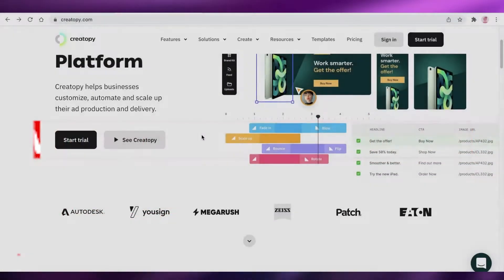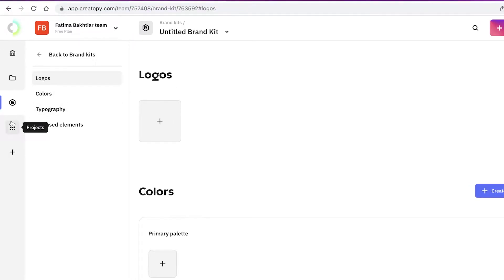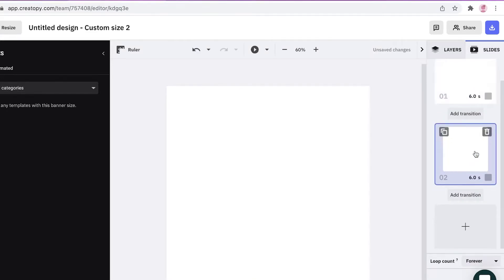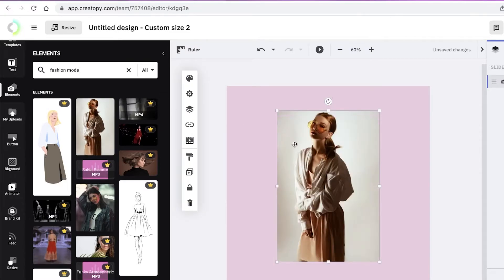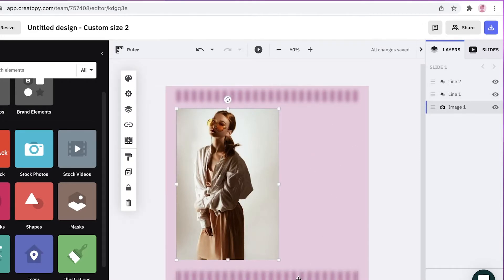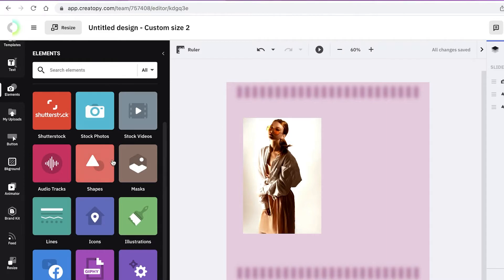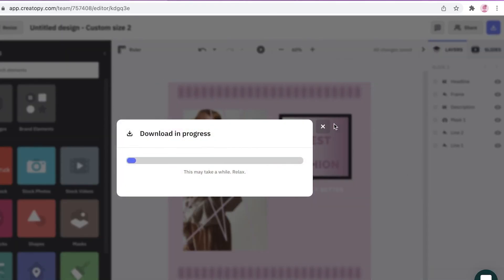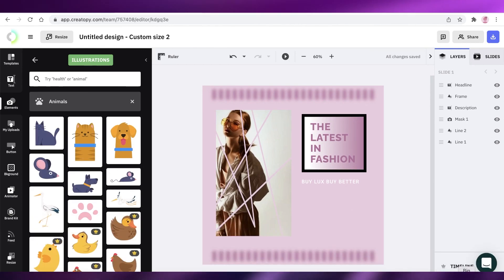How To Use Creatopy | Easy In (2022)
In this video I show you How to get started with Creatopy and How you can use Creatopy to Create Art, Illustrations, Videos and Designs with Amazing Tools in 2022 as a complete Beginner and get More Creative.